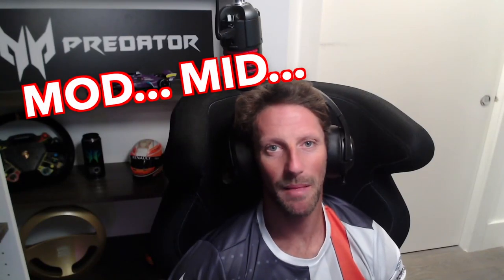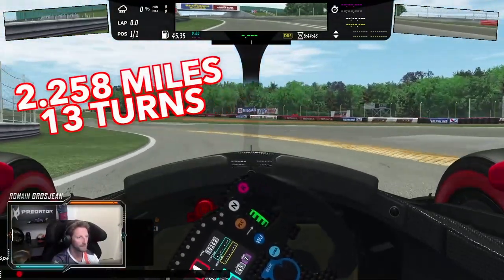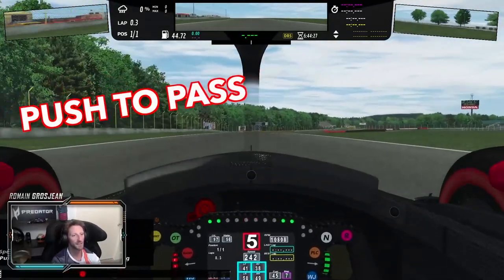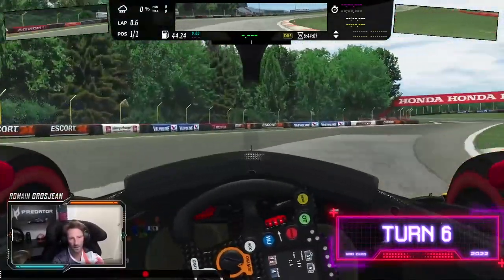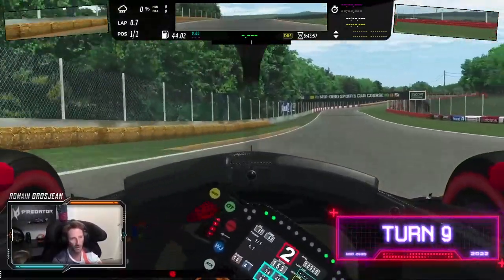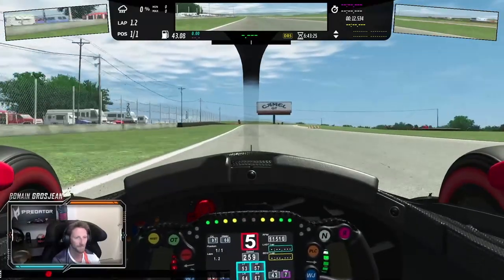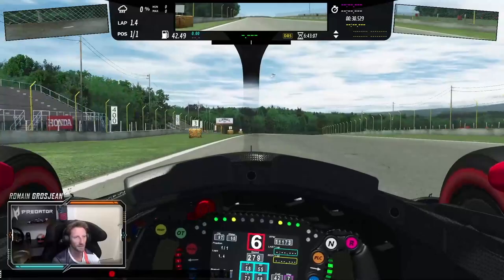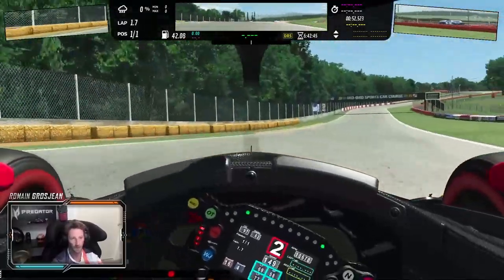Grosjean's Guide To Mid-Ohio: Indy 200 | Romain Grosjean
Welcome back to another track guide: this time, we're focusing on Mid Ohio, the rollercoaster track. The Indy 200 takes place on July 3rd, 2022, at the Mid-Ohio Sports Car Course, and I am beyond excited to race on this rollercoaster track. Spread over 2.25 miles of track, with thirteen turns, Mid-Ohio is an always-guaranteed fantastic watch. How many of you guys will be tuning into the Indy 200?